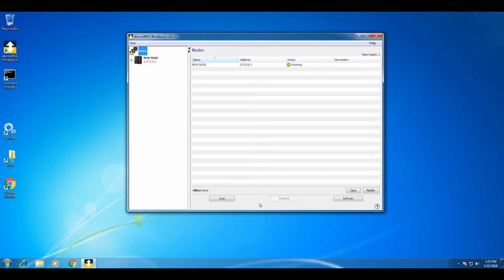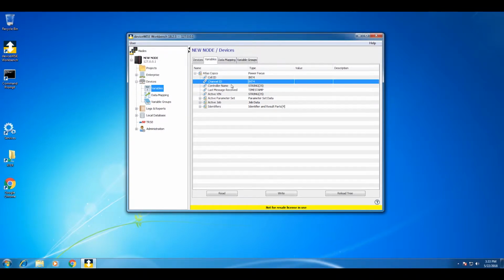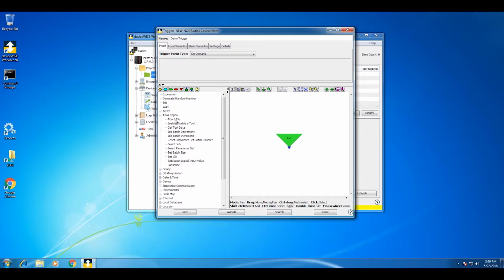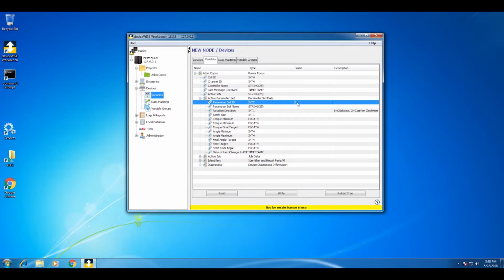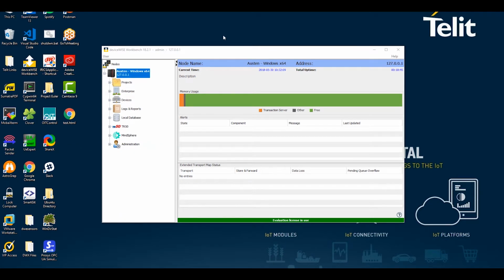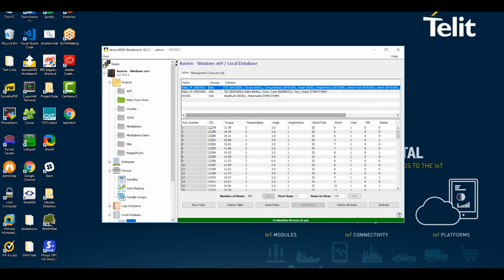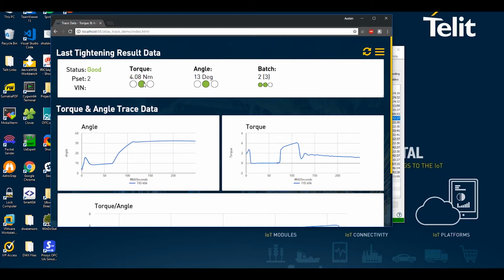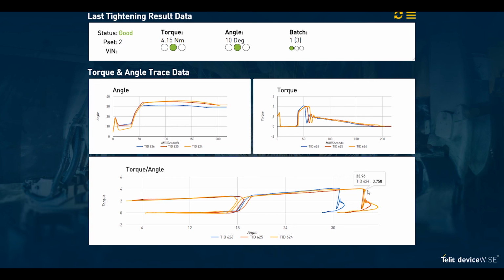deviceWISE Atlas Copco Driver Demo